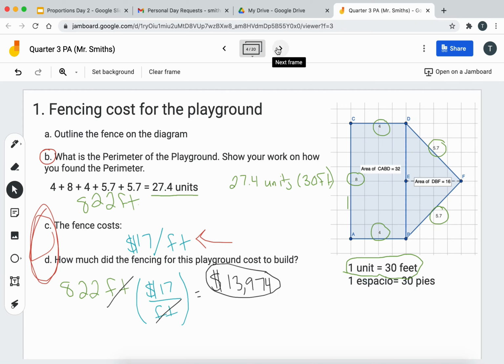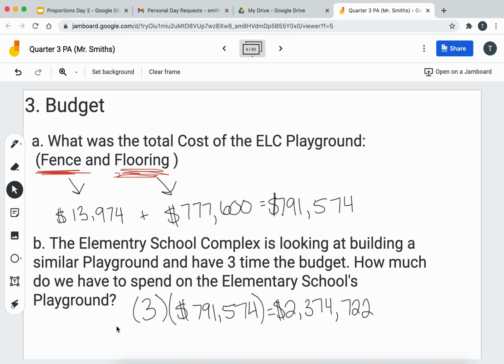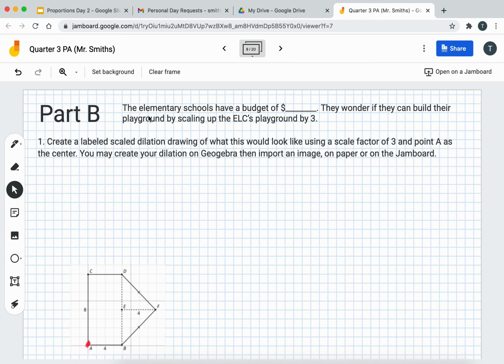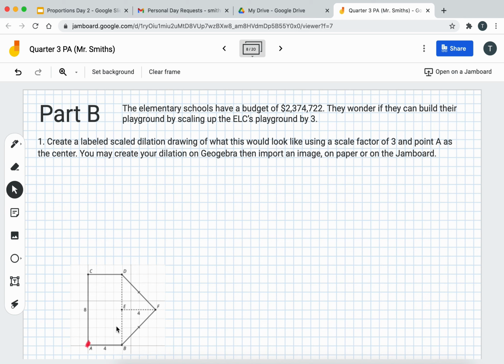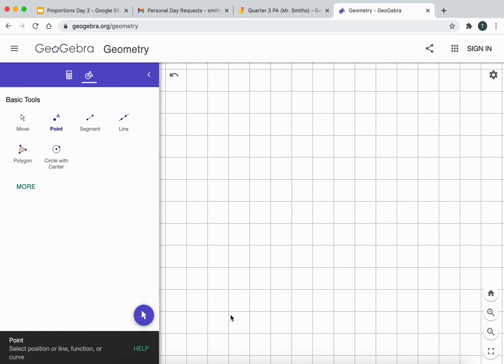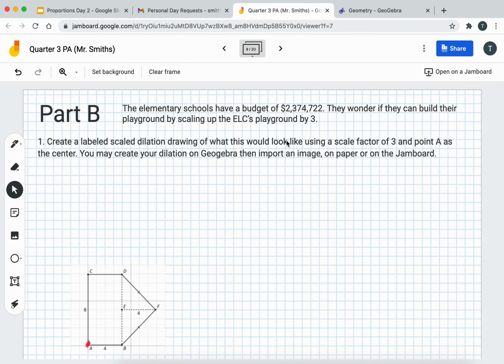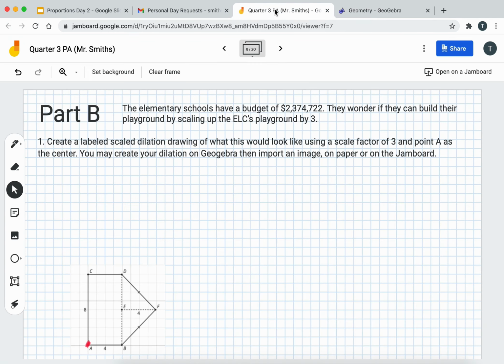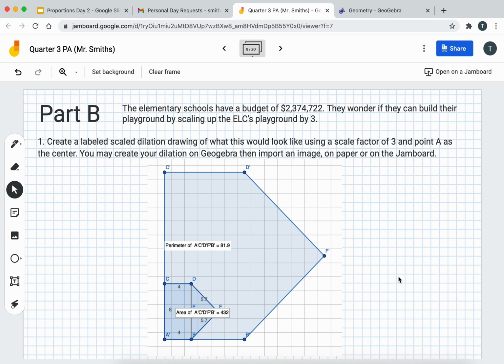Creating a Scaled playground